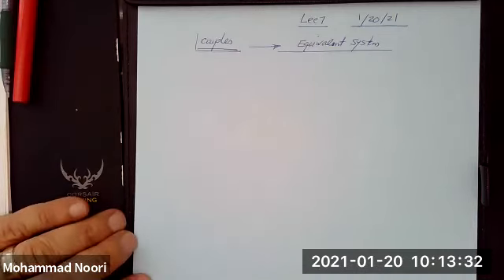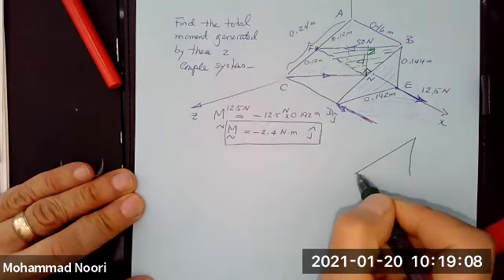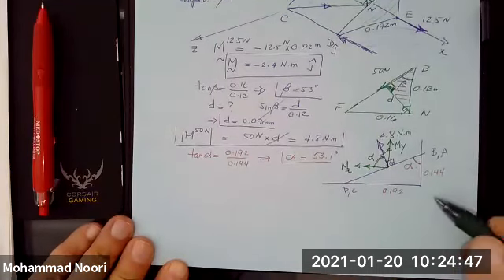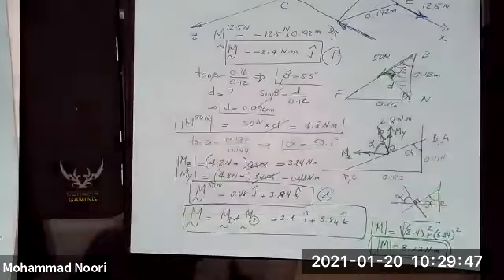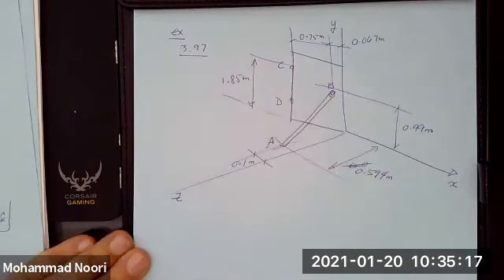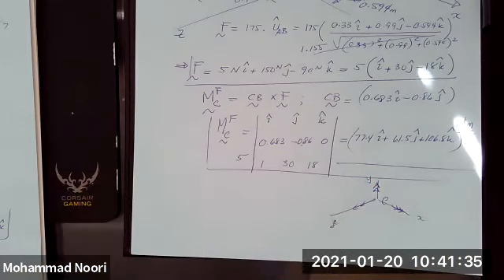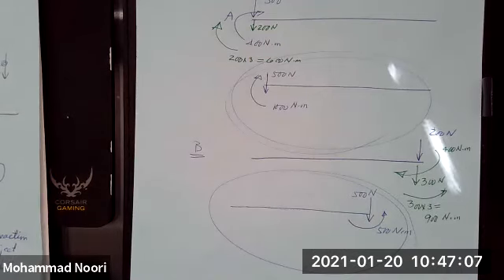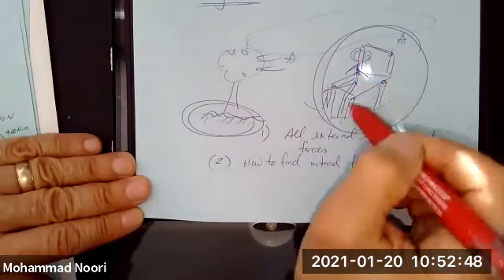Statics-Zoom-Lecture-7 January 20, 2021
Couples & Equivalent Systems - Cont'd
These are a complete set of lecture videos recorded on Zoom.